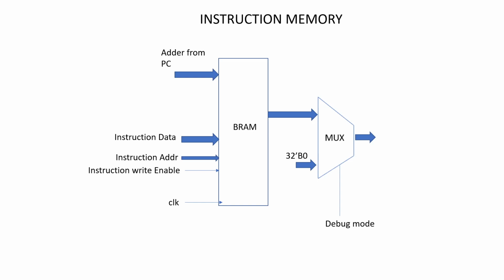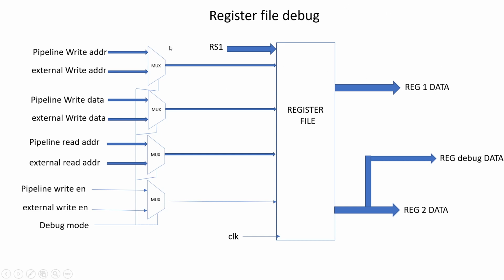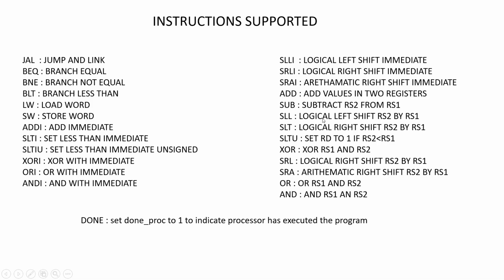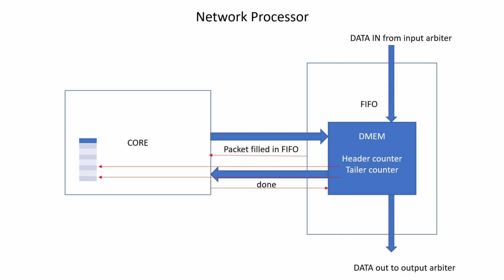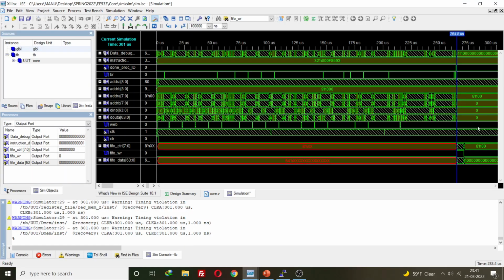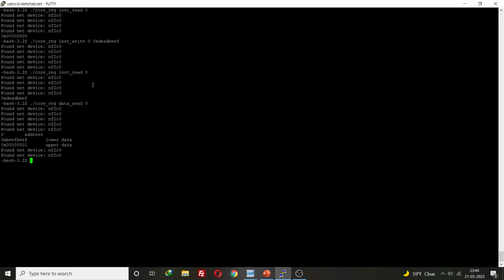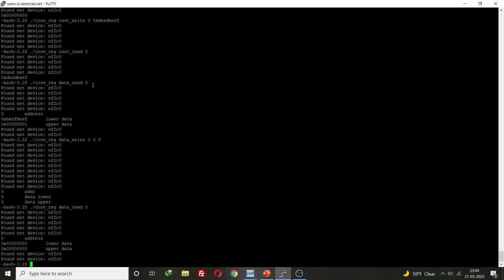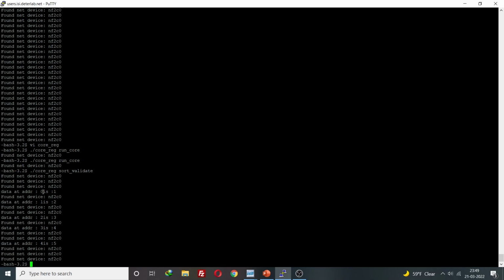USC EE 533 : Assignment 10